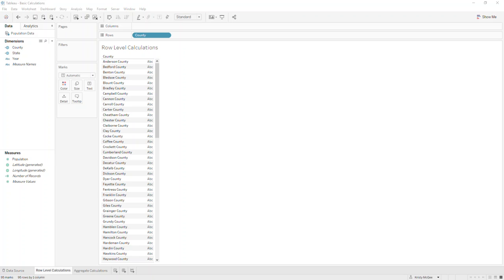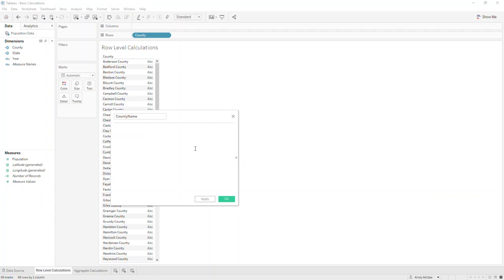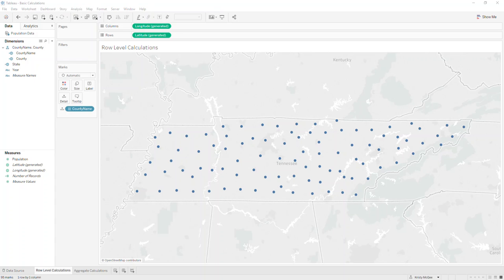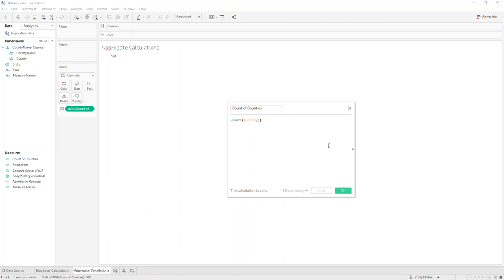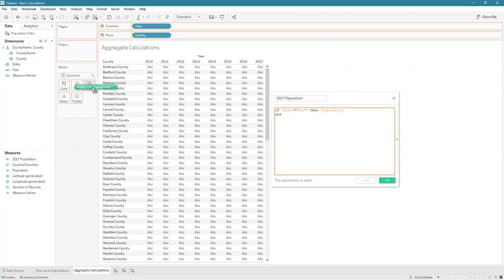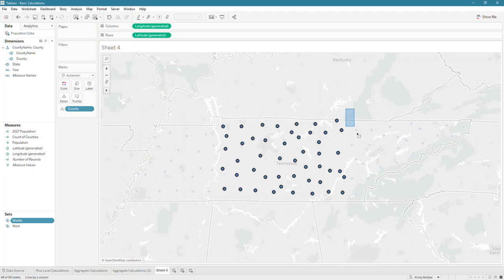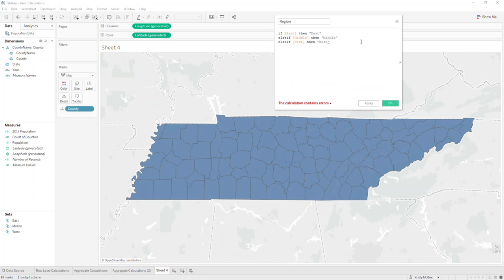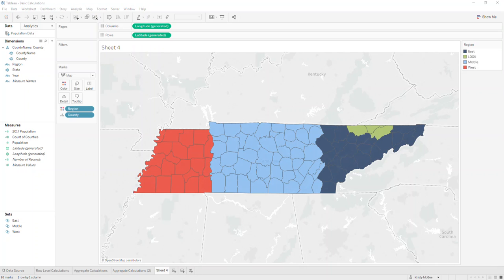Basic Calculations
Row Level and Aggregate Calculations